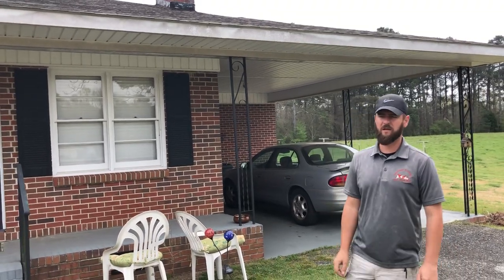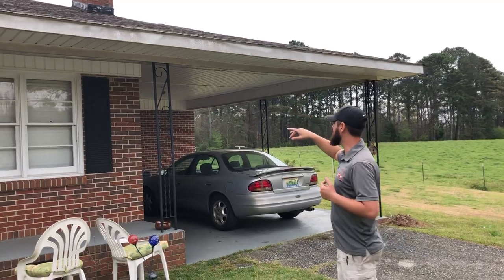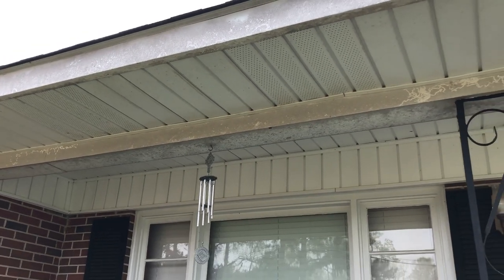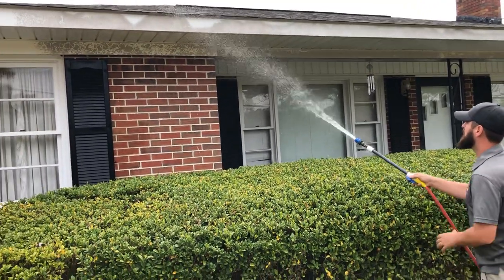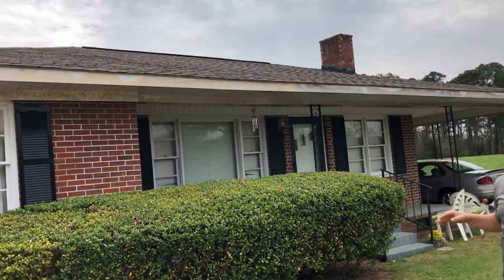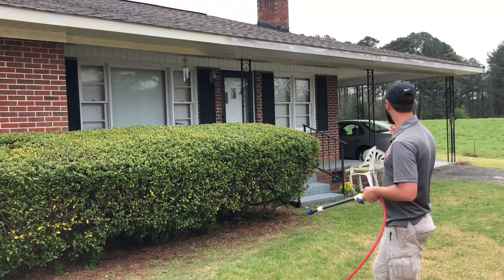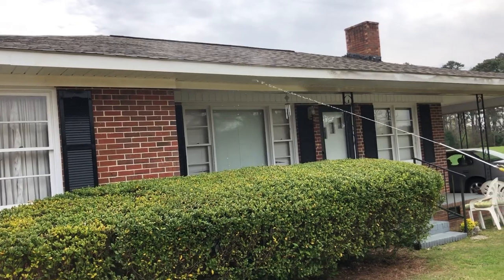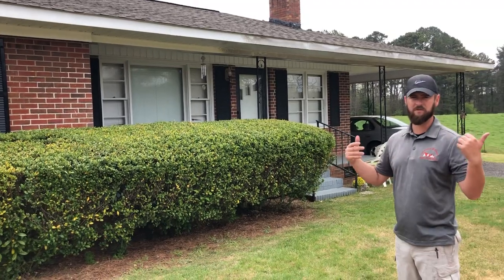Soft-washing overhangs and soffits